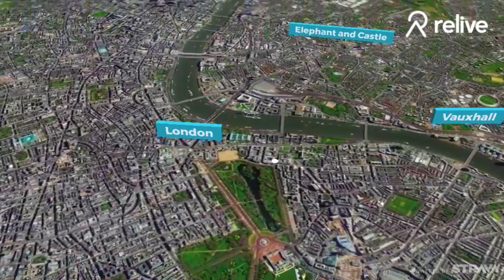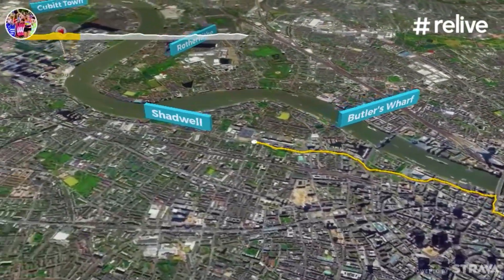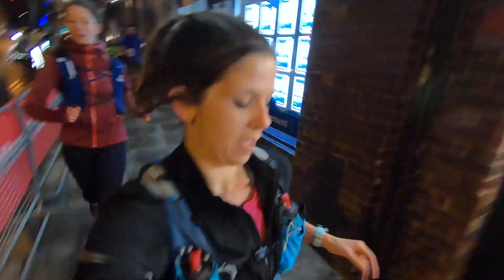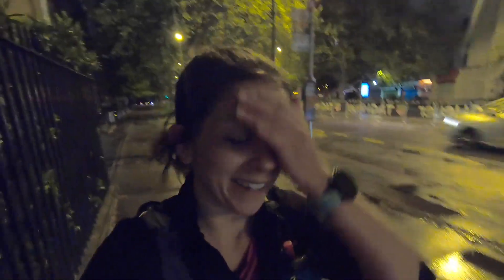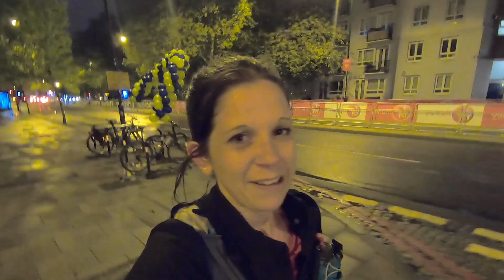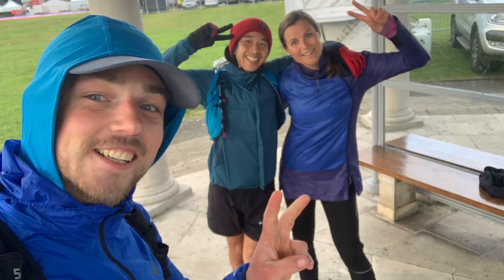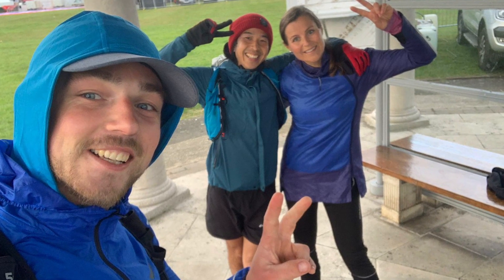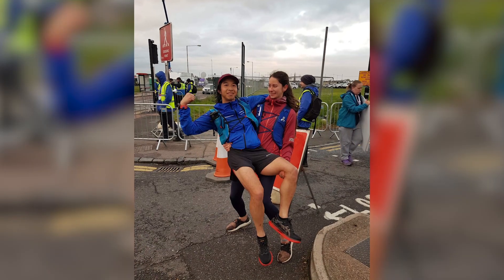nohtaraM sdrawkcaB ehT | Running The Backwards London Marathon 2019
Have you ever heard of nohtaraM sdrawkcaB ehT? That's The Backwards Marathon, in case you were wondering. Each year, in the wee small hours of the morning of the London Marathon, a group of runners get together to run the route in reverse - starting on Birdcage Walk and ending up in Greenwich.

The Running Channel presenter Anna joined them this year and this is her experience of it...

↓↓Have you ever run nohtaraM sdrawkcaB ehT? Got any questions about it?

Read this far? Thanks! We would really appreciate it.